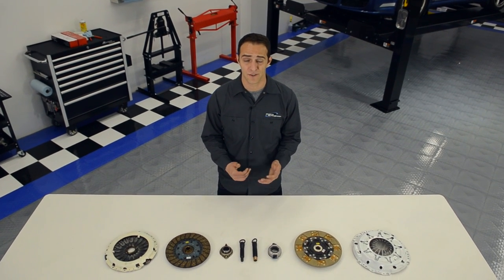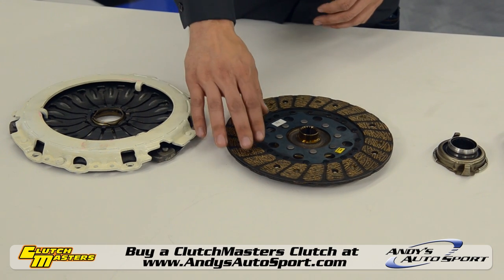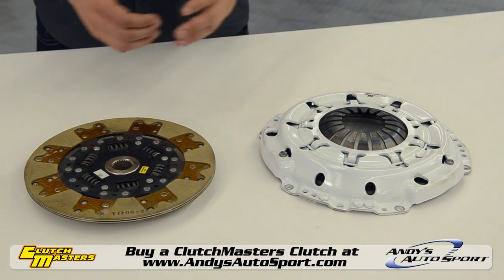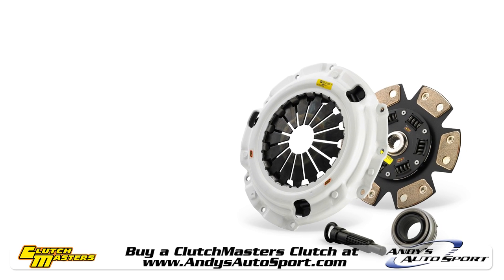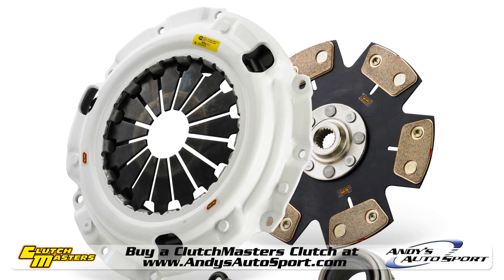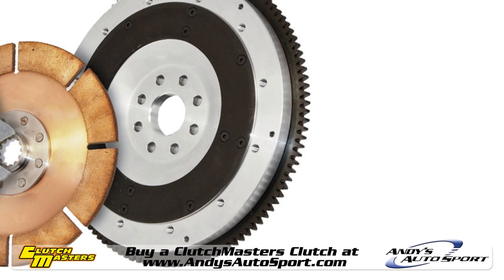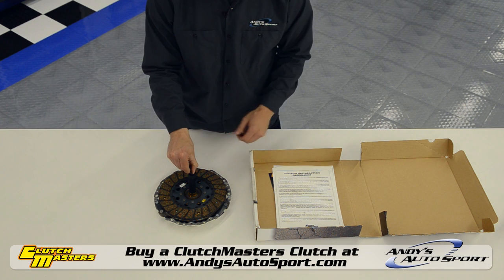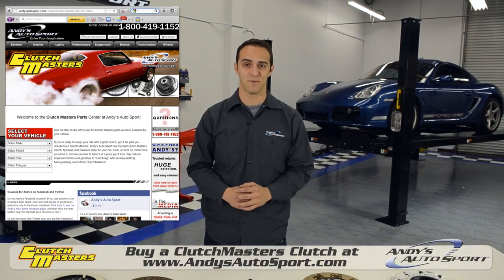Clutch Masters Clutches: Which One to Choose? Presented by Andy's Auto Sport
Andy's Auto Sport presents a video about ClutchMasters, highlighting the key differences between each of their many popular models. Clutch Masters offers high-performance clutches and flywheels for most vehicles and horsepower levels in both single-disc and twin-disc configurations. From stock replacement parts to high-performance aftermarket accessories, Andy's Auto Sport has what you need to get the looks and power your vehicle deserves.